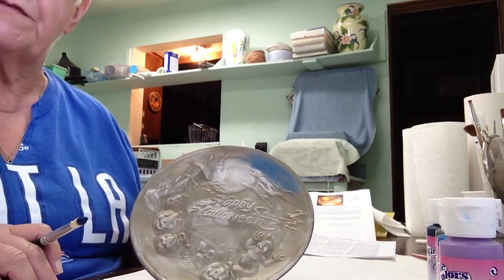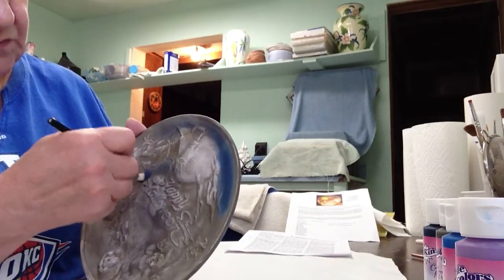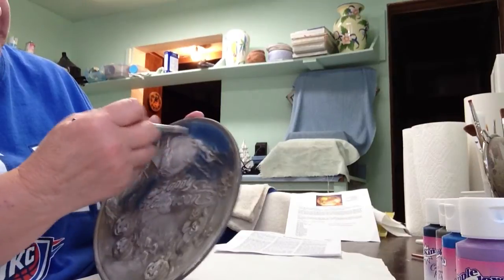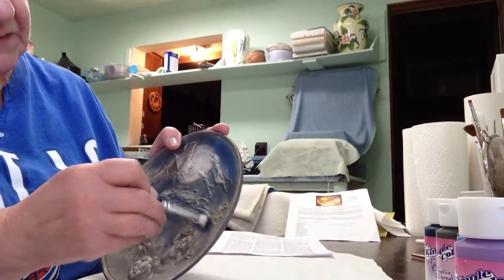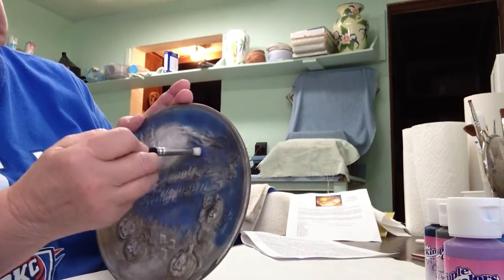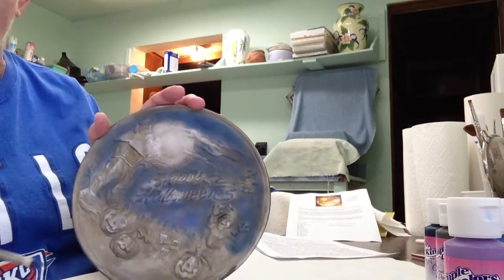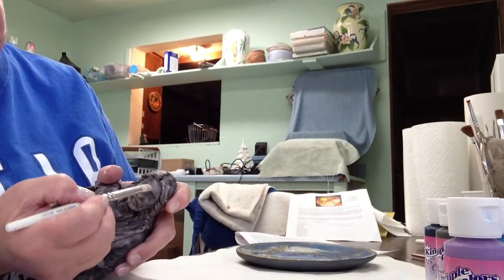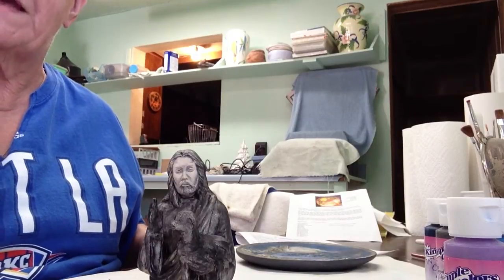Paint Ceramics - Drybrushing a Smooth Area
Drybrushing a smooth area is different from drybrushing a raised area.  You will want to keep your brush in contact with the surface and paint with a circular motion.